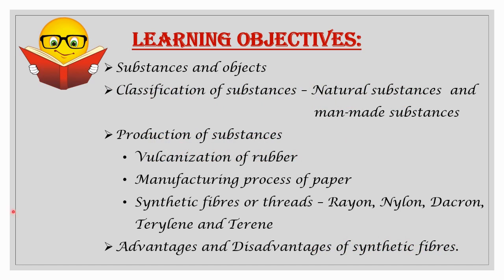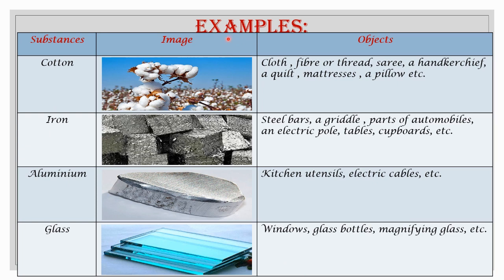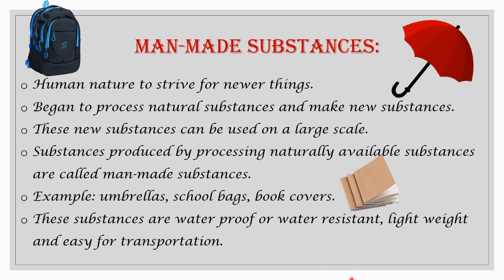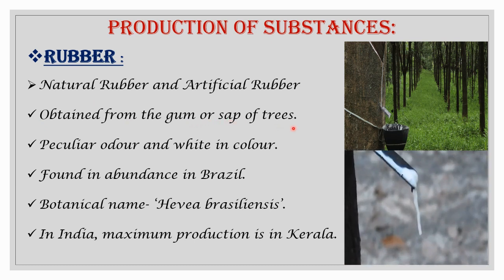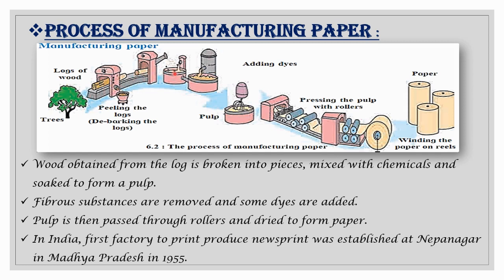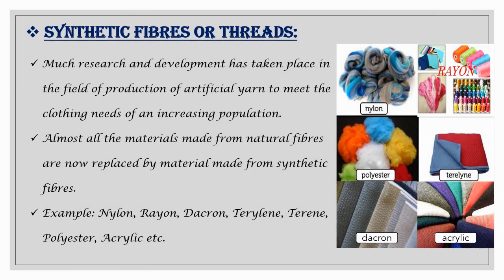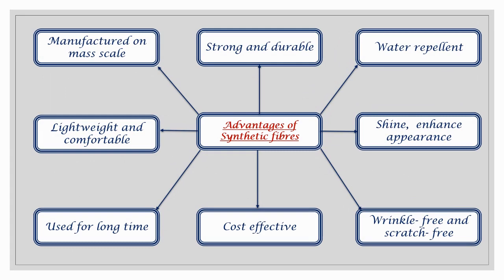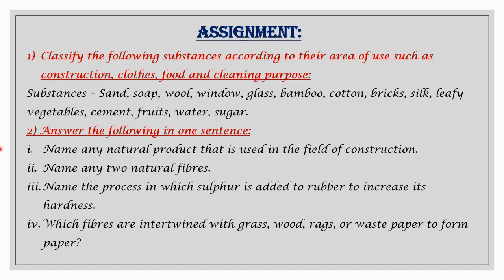Standard: VI , Subject: Science , Topic: Chapt6; Substances in daily use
explaining the topic 'Substances in daily use'.